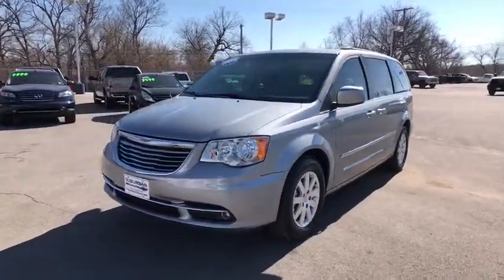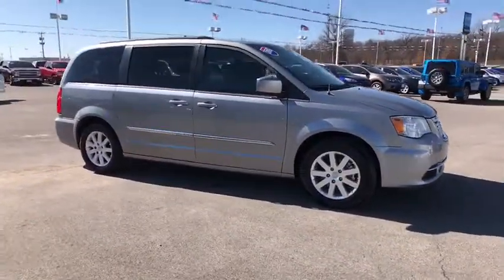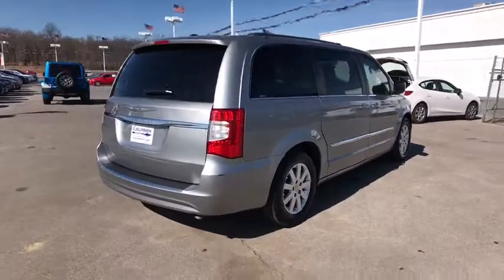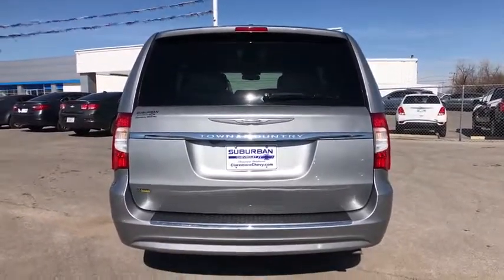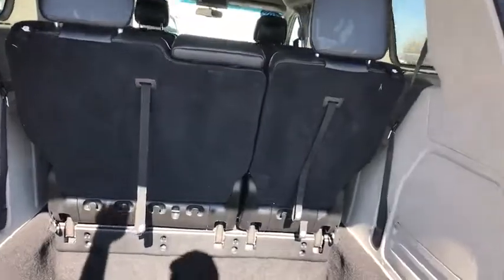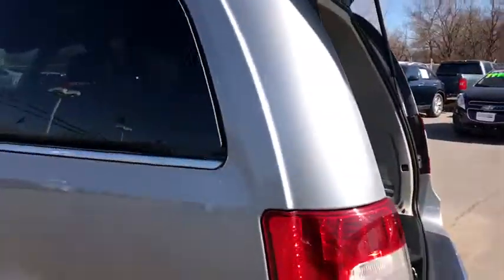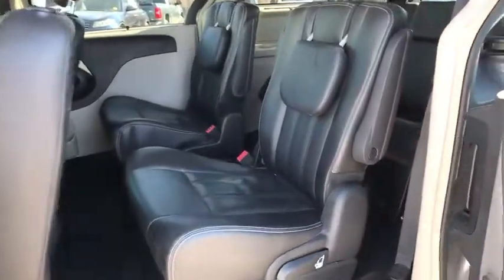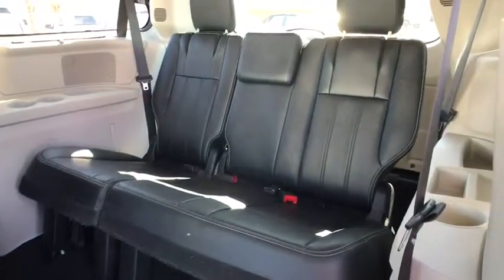2015 Chrysler Town & Country Owasso, Tulsa, Claremore, Pryor, Broken Arrow, OK U542420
Billet Silver Metallic Clearcoat Used 2015 Chrysler Town & Country available in Owasso, Oklahoma at Suburban Chevrolet. Servicing the Tulsa, Claremore, Pryor, Broken Arrow, OK area.
2015 Chrysler Town & Country Touring - Stock#: U542420 - VIN#: 2C4RC1BG8FR707277

Suburban Chevrolet
1300 S Lynn Riggs Blvd

Recent Arrival! **KEYLESS ENTRY**, **LEATHER INTERIOR**, **SAVE MORE $$ IN CLAREMORE**, **SMALL TOWN PRICES WITH BIG CITY INVENTORY**, **WE DELIVER ANYWHERE**, **POWER WINDOWS**, Black w/Leather Trimmed Bucket Seats.Silver Town & Country Touring 3.6L 6-Cylinder SMPI DOHC FWDReviews:* Boasting over 30 exclusive and Best-in-Class claims, 2015 Chrysler Town & Country is the most innovative, luxurious minivan in its class. Town & Country features luxurious soft-touch materials throughout the cabin. The convenient standard power sliding doors and power liftgate open with the touch of a button and include obstacle detection. Seats are a big deal in a minivan, the Stow 'n Go Seats are popular with families. Second and third-row seats fold into floor bins individually - so you can go from seven seats to two, or any combination in between. The 2015 Town & Country is available with a dual screen Blu-Ray/DVD system. With two available nine-inch high-resolution screens that flip down from the overhead console, two USB ports, one HDMI port, and game-console inputs, the kids don't have to settle on just one thing to watch. The Uconnect Media Center Radio lets you store thousands of songs, select playlists, play videos, listen to standard SiriusXM Satellite Radio and navigate, if equipped. Available Uconnect Voice Command with Bluetooth lets you use voice commands to control the radio, navigation system and your cell phone, and stream music wirelessly. Providing extra help when backing up, the ParkSense Rear Park Assist System detect nearby obstacles while in reverse. The Town & Country features a 3.6L Pentastar V6 engine coupled with an AutoStick six-speed transmission, delivering Best-in-Class 283hp and 260 pound-feet of torque. Advanced multistage front airbags, supplemental front seat-mounted side airbags, a driver's knee airbag, and supplemental side-curtain airbags for front and rear outboard occupants are all standard. Source: The Manufacturer Summary* Versatile rear seating and cargo bay configurations; plentiful standard and optional features. Source: Edmunds